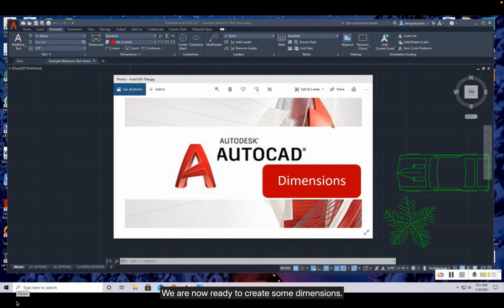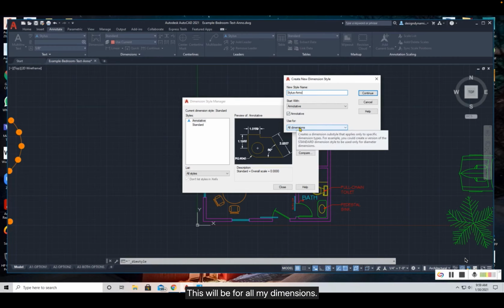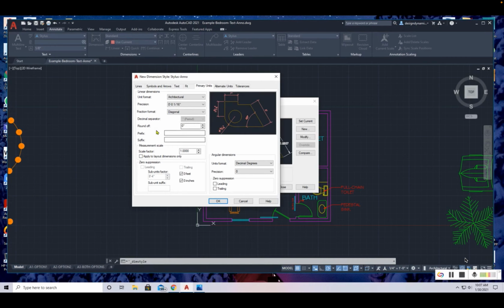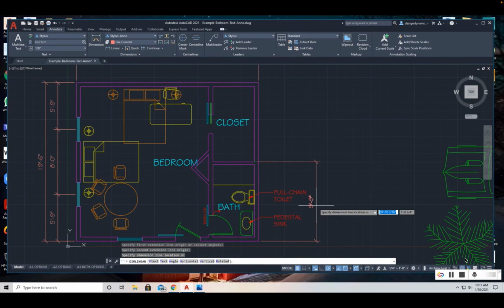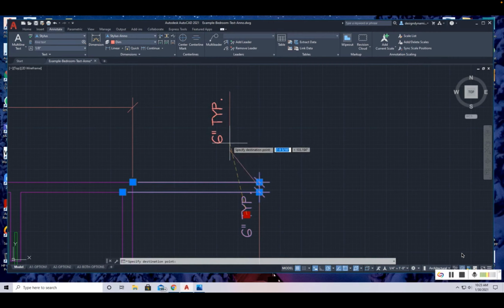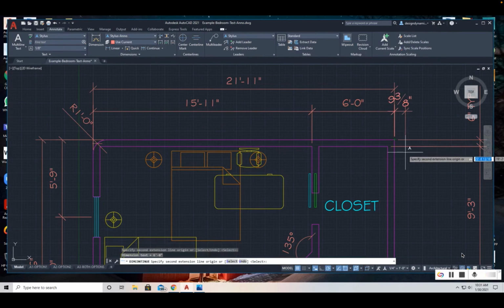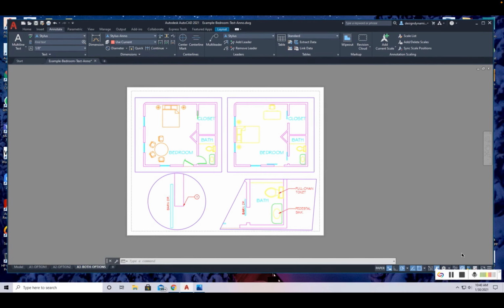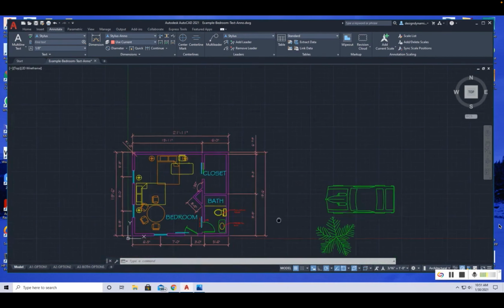Dimensions and Leaders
00:39 creating a new layer
02:00 moving text to different layers
03:30 adding angled walls
06:00 creating a dimension style
08:00 different dimension.options
08:50 dimension style manager
19:25 pulling dimensions for walls
20:00 dimensions for doors and windows
21:25 'continue' button to pull continuous dimensions on the same line
24:25 adding text and notes to dimensions
29:30 spacing and adjusting text
31:56 angled dimension lines
34:30 arcs, circles, radii
40:00 paperspace and viewports
42:00 troubleshooting paperspace views
50:00 quick dimensions
54:00 'adjust space' button